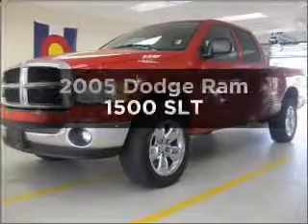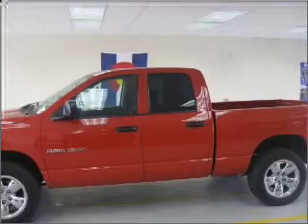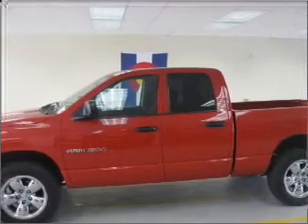2005 Dodge Ram 1500 - Thornton CO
Year: 2005
Make: Dodge
Model: Ram 1500
Trim: SLT
Engine: 5.7 liter 8 cylinder 16 valve
Transmission: Automatic
Color: Red
Mileage: 69480
Address:
1650 W 104th St